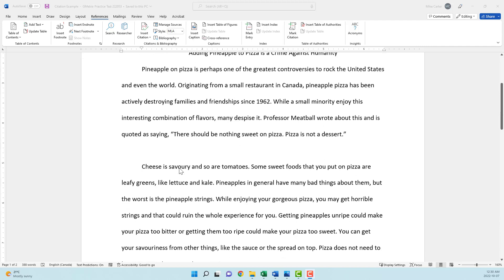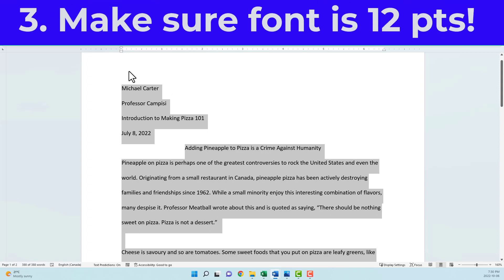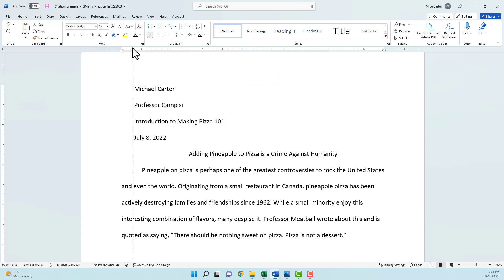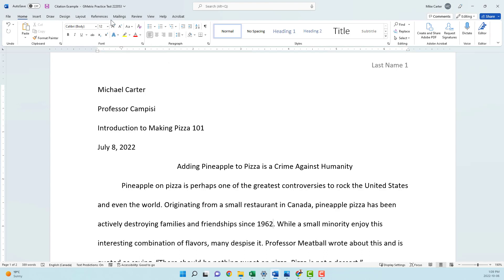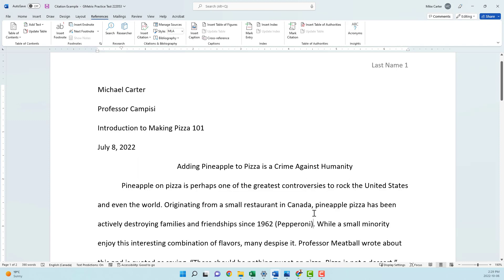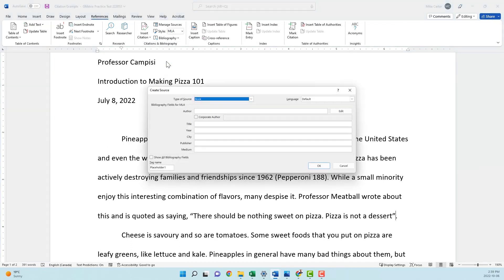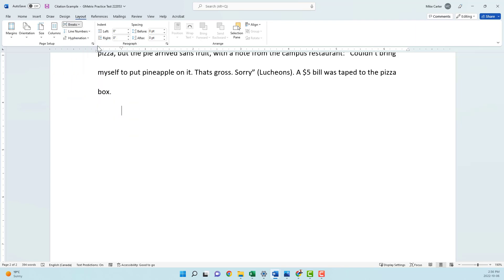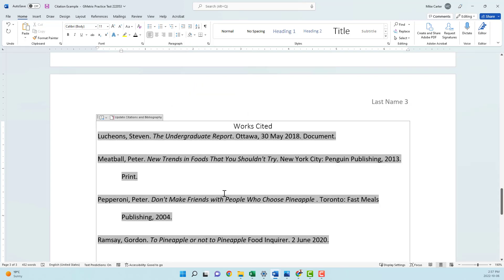Insert Citations and Bibliography Quickly!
Learn how to insert citations and bibliography quickly in Microsoft Word.